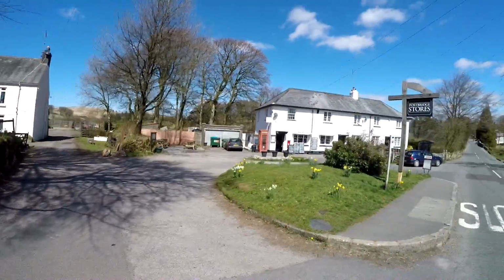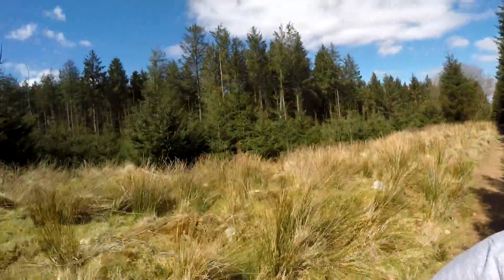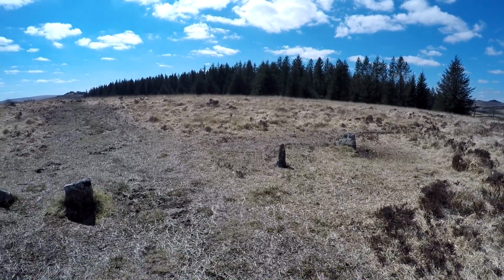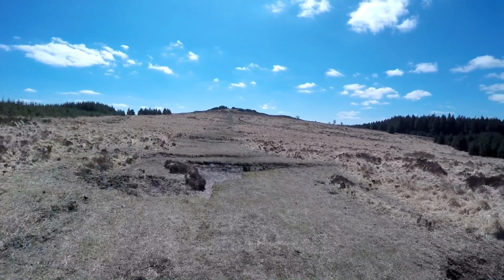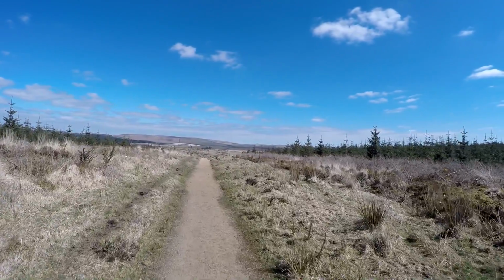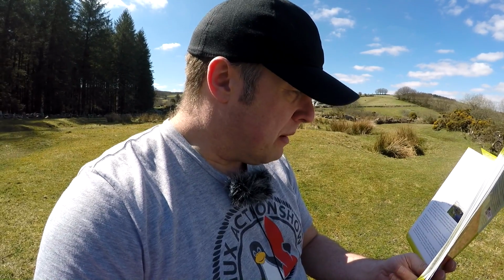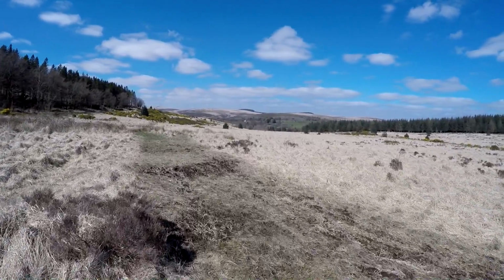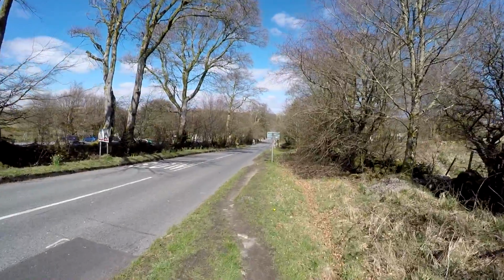Dartmoor Stomps S02E02 Postbridge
Walk with me as I stomp my way through various walks on Dartmoor.